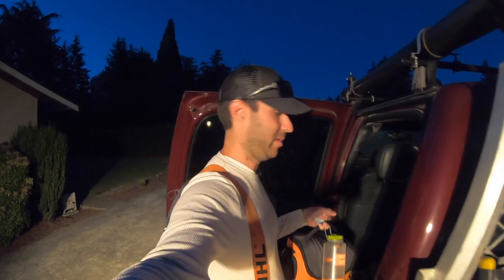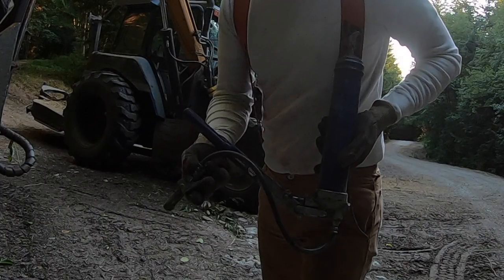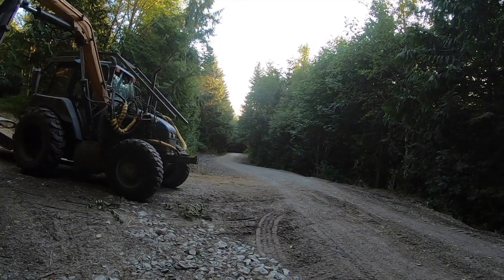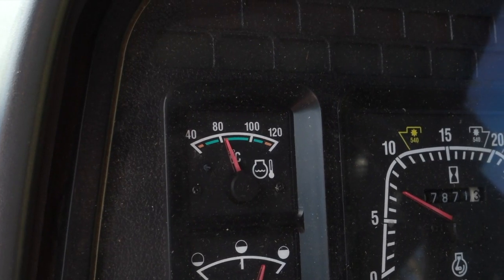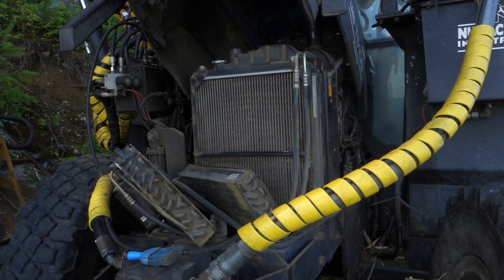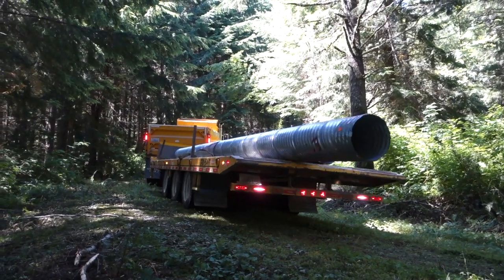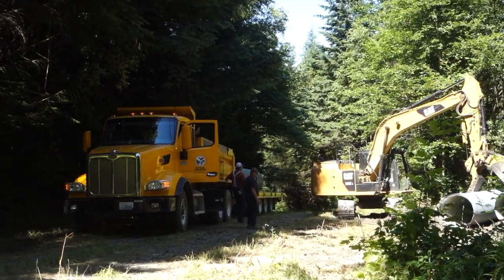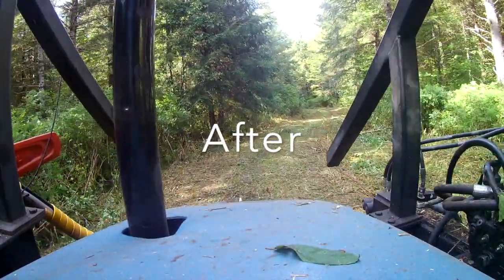Overheated Extreme Road Clearing with Brush Cutter Tractor!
Overheated Extreme Road Clearing with Brush Cutter Tractor! In this episode it is the beginning of fire season (August). I’m opening up a mountain logging road system so it can be maintained. I overheat my TS 100 New Holland Tractor brush cutter. I will show you daily machine maintenance. And my favorite part: my woodsman uncle will show you how to turn a dump truck & three axel trailer around in a super tight spot!

Plexus Glass Cleaner

GUNK Glass Cleaner

Milwaukee Grinder

Lincoln Grease Gun